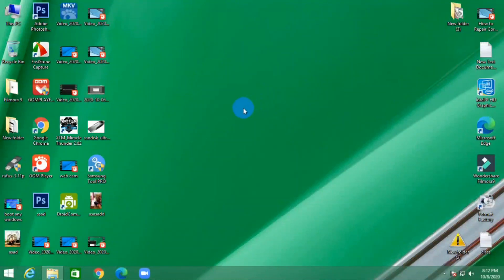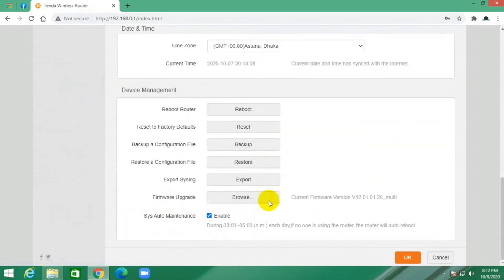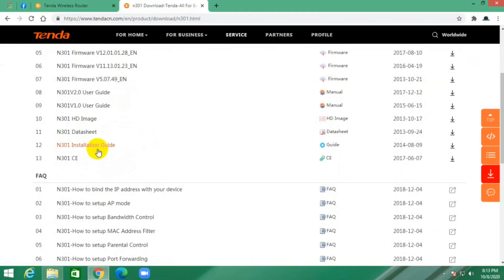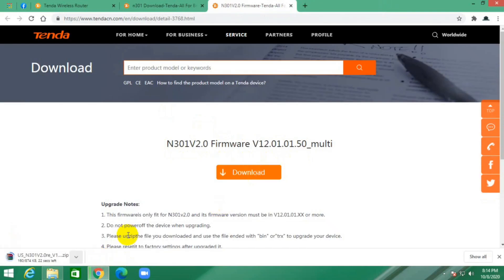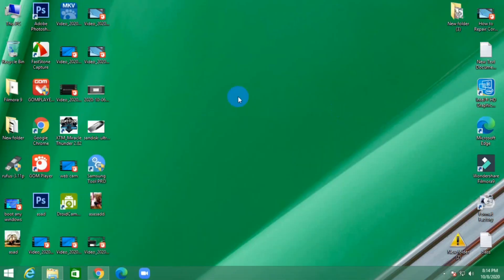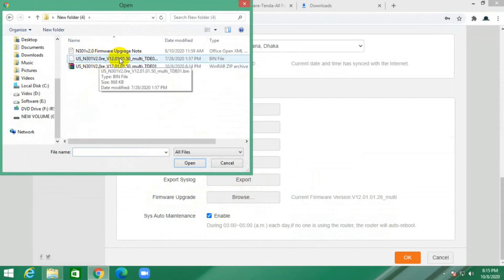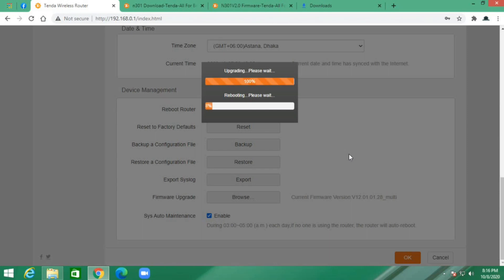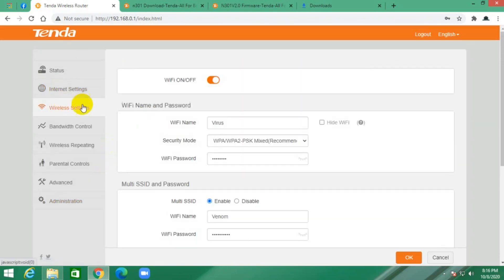How to upgrade Any Tenda router[ To make faster than your internet connection]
Your router might say it's faster than your internet connection, so upgrade your router.
in this video i will show you how upgrade any router follow my step by step.